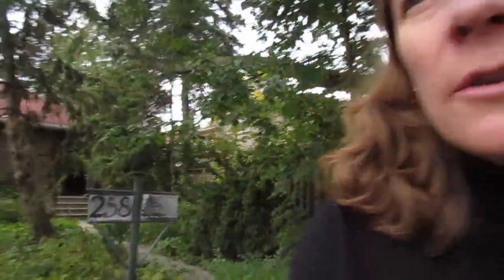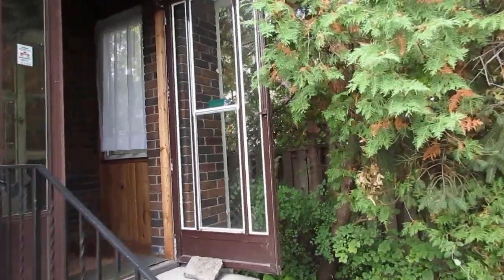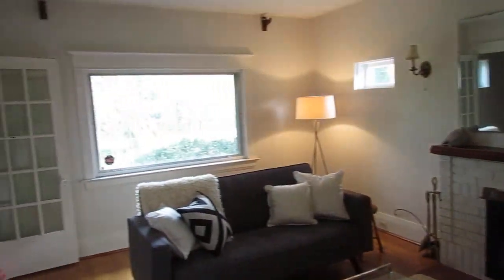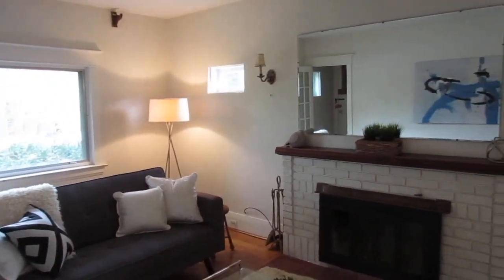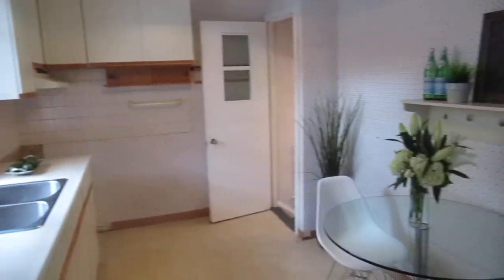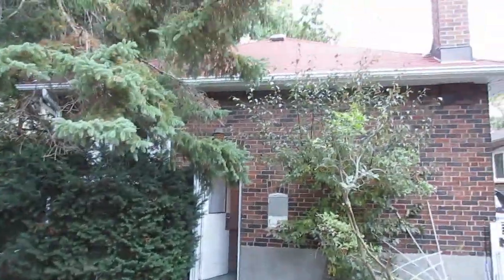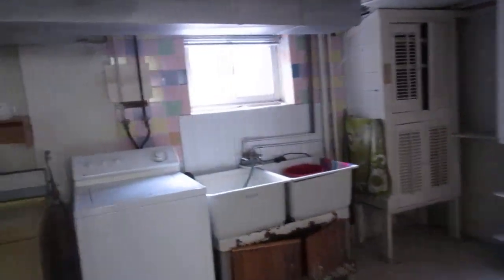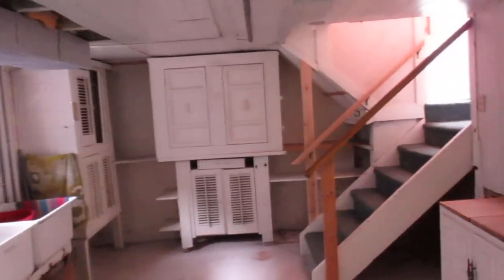258 Prince Edward Drive South | West Toronto - Sunnylea Etobicoke | Toronto Real Estate For Sale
Solid Well Built Bungalow in Picturesque Sunnylea!

Set on a large and sunny 40 x 120 foot lot across from the lush grounds of Parklawn Cemetery. Located in the Sunnylea Jr. School district and just a few blocks south of Bloor.

This charming brick home, built in 1919 was lovingly cared for by the same family for almost 50 years. 1900 square feet of open living space includes lower level. It is wonderfully quiet inside, well insulated, and very bright and ready for a new family to renovate and design their dream home!

Custom built detached double car garage with wide private drive offers up to 4 car parking! Wow!

Kids can also attend the popular Norseman JMS, Etobicoke Collegiate and Etobicoke School of the Arts. Enjoy walking distance to the Kingsway shops and restaurants, Royal York subway and easy access to the highways/airport.

Sunnylea is a family friendly community with sought after schools, a shopper's paradise and nature enthusiasts dream close to numerous parks, hiking trails and recreational activities!

Julie Kinnear, Jennifer Palacios, Holly Chandler, Tyler Delaney, Lisa Taliano
Sales Representatives